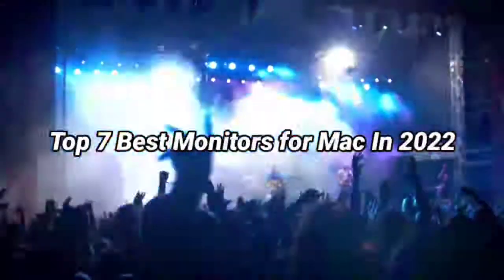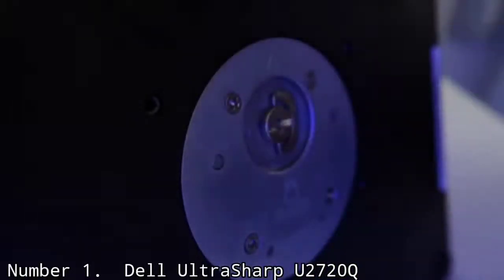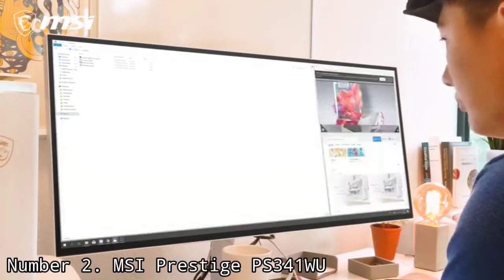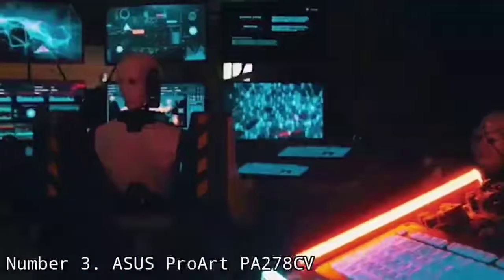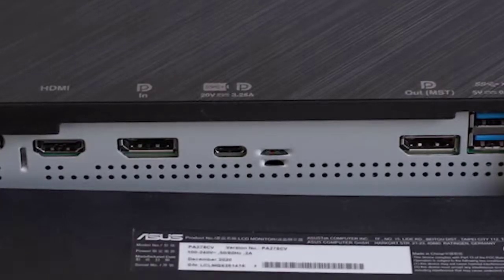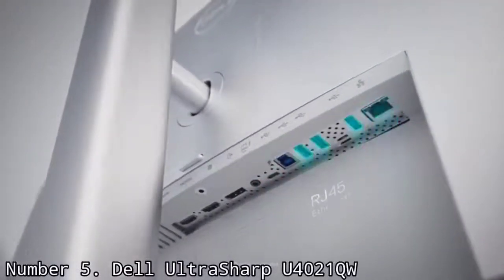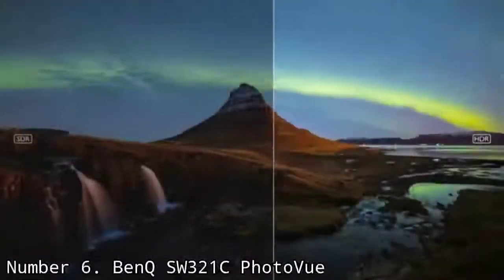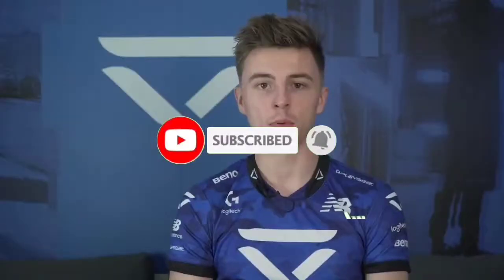Top 7 Best Monitors for Mac In 2022